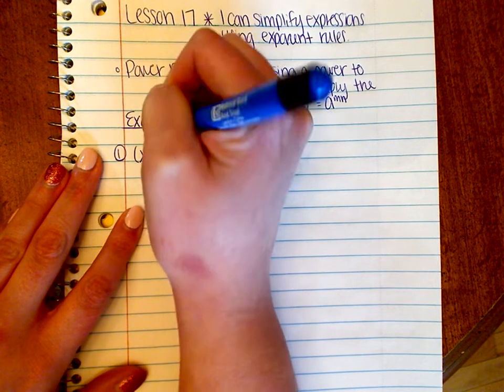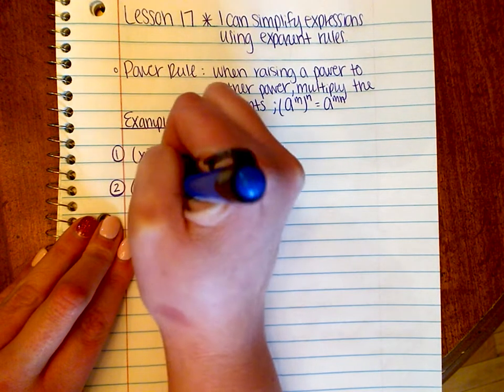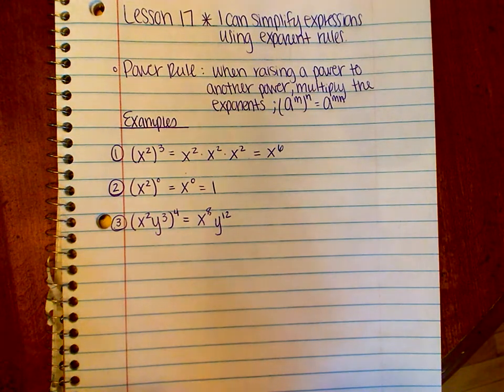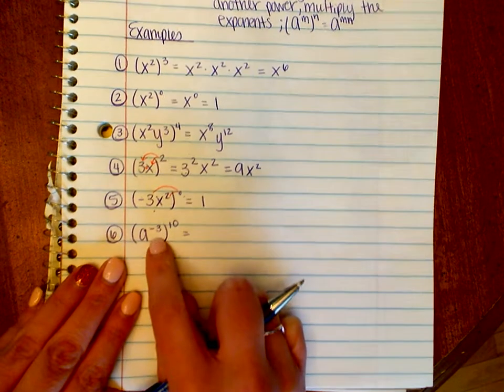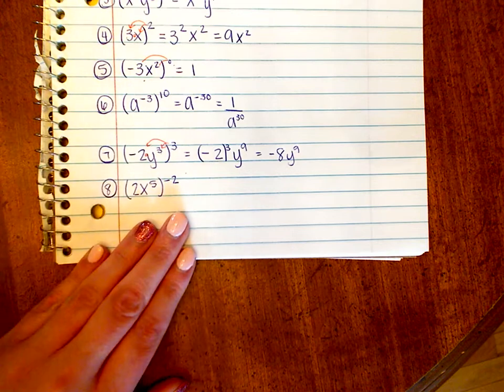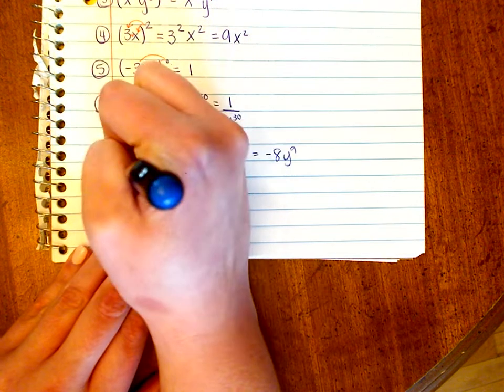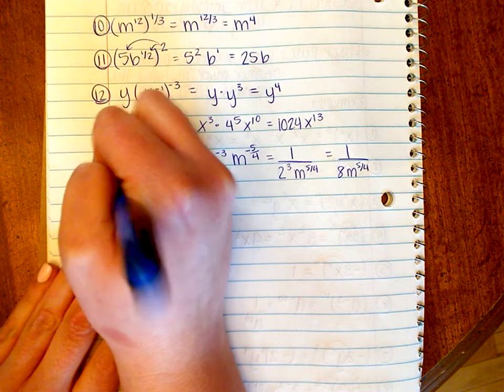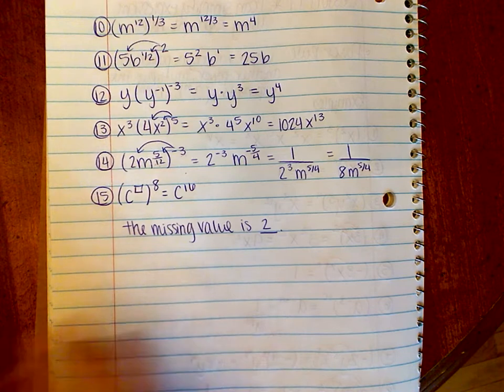A2 Lesson 17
Exponents Mini Unit: Power Rule